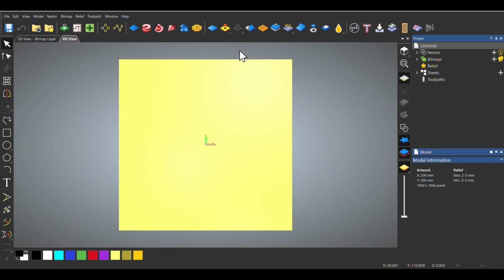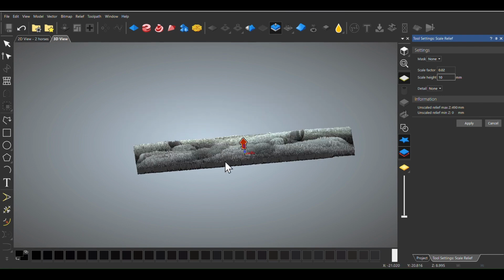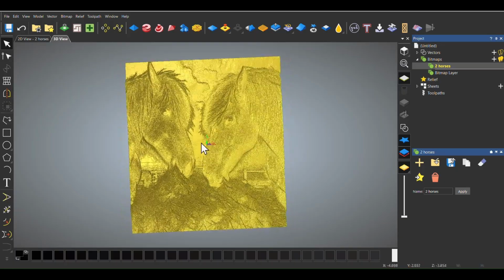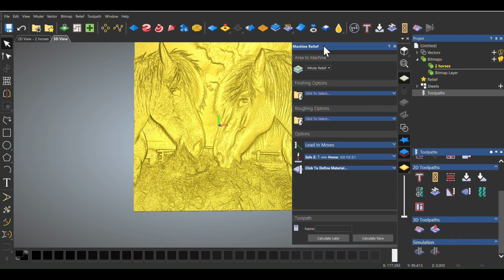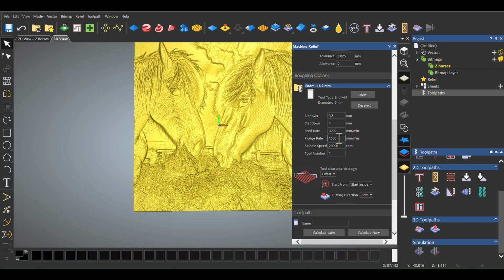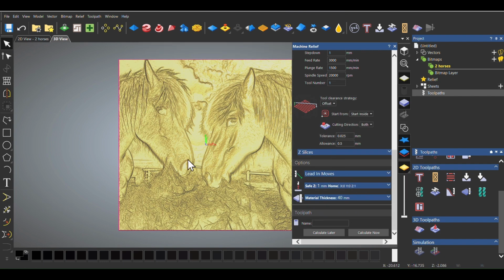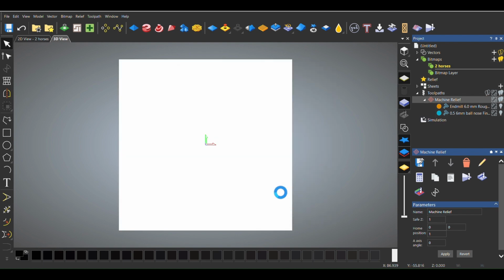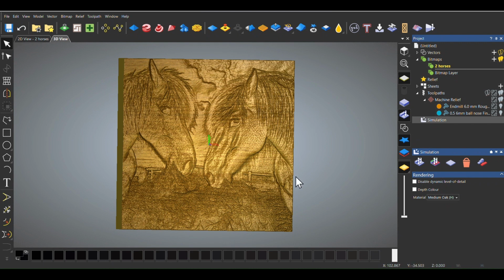How to create a 3D relief from a bitmap (picture)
This can be applied to maker and maker plus.